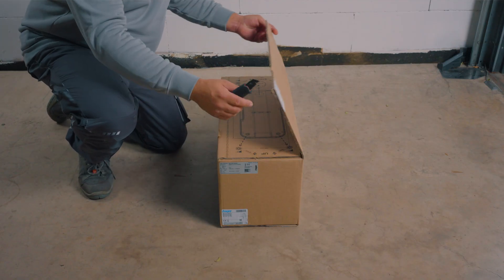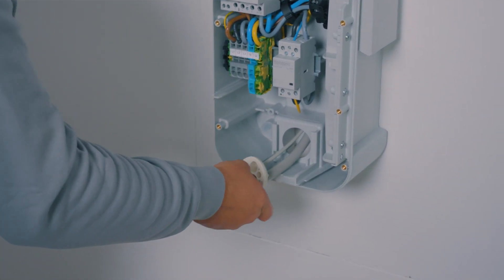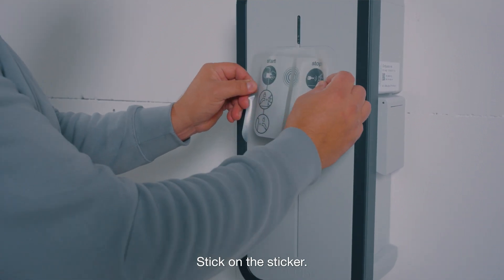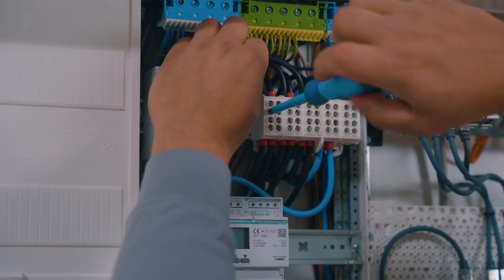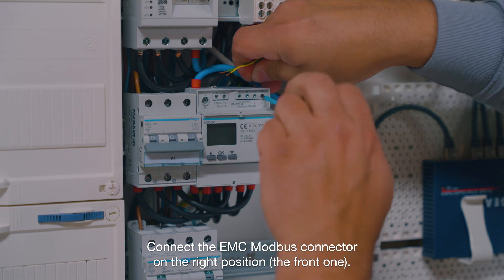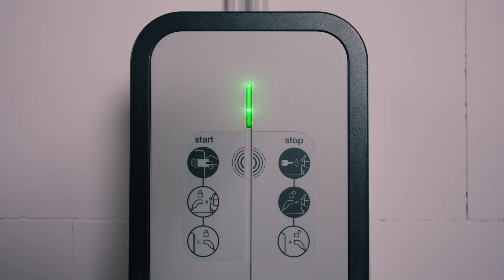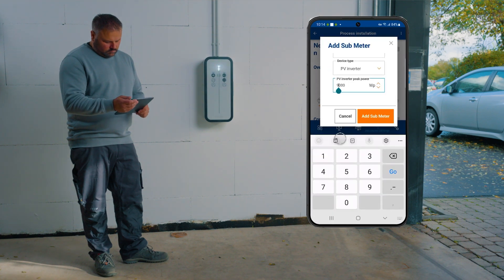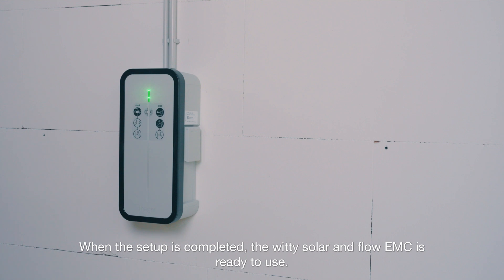How-to Install witty solar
witty solar charging stations are clever electric vehicle chargers suitable for residential homes equipped with PV panels. All have a type-2 charging socket allowing your customers to charge electric cars or plug-in hybrid vehicles at a charging power of between 1.4 kW and up to 22 kW. An attractive design, this robust electric charging station comes pre-wired to save you valuable time when installing. Plus, your witty solar electric charging station is pre-set to 11 kW before it is delivered and is ready for immediate operation!
Here is step-by-step guide for the installation of witty solar.